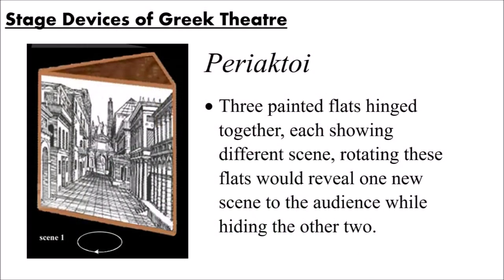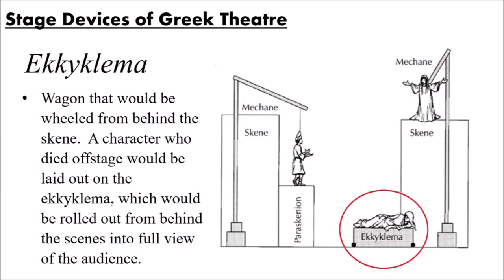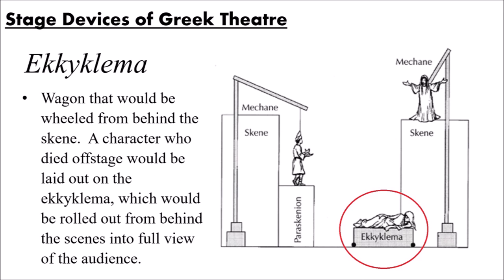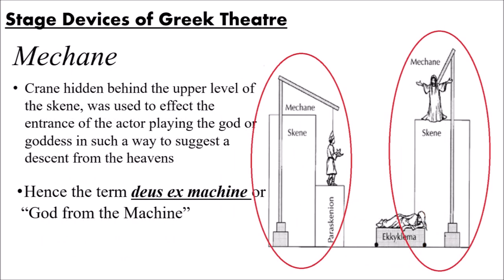Intro to Theatre with Mr Lawrence - Episode 7 - Staging Devices of Greek Theatre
Additional Resources -